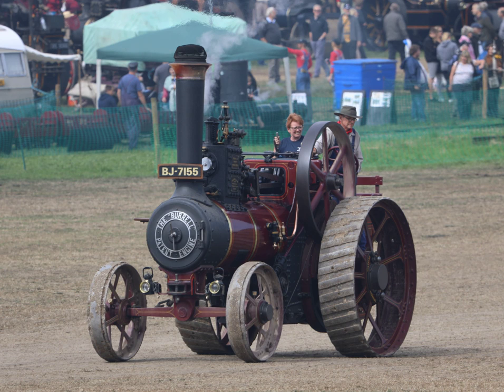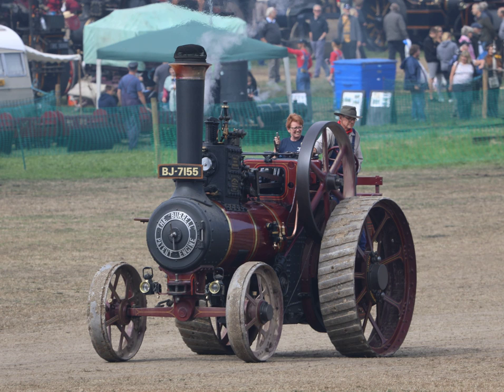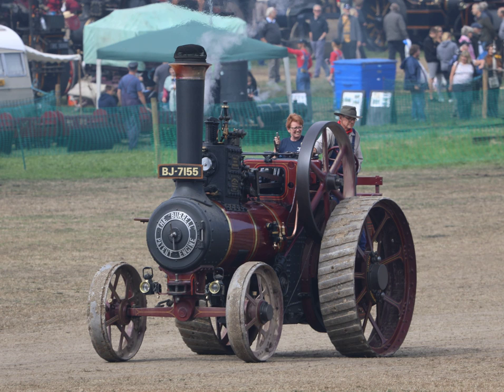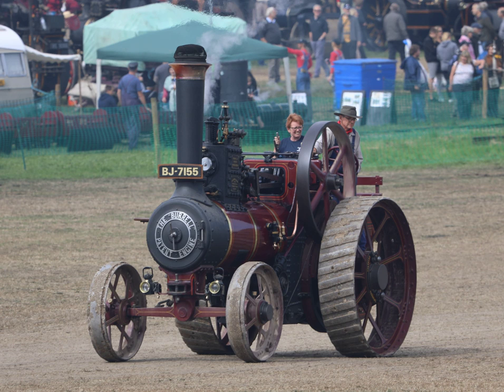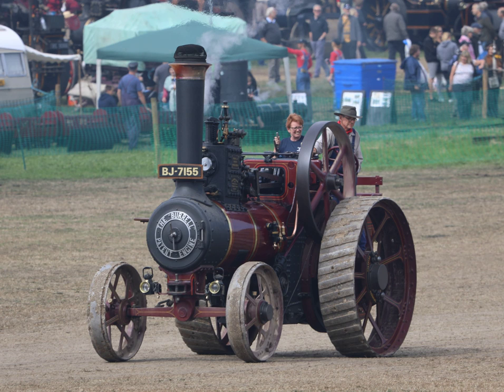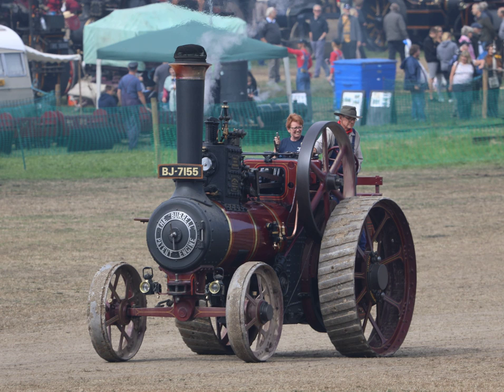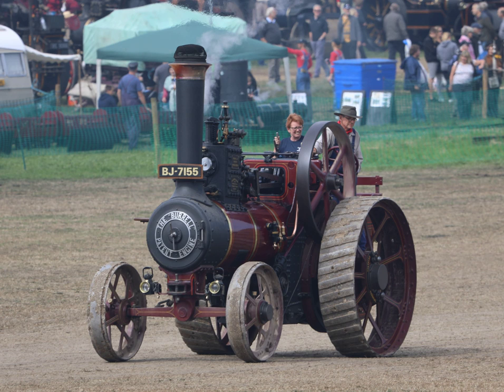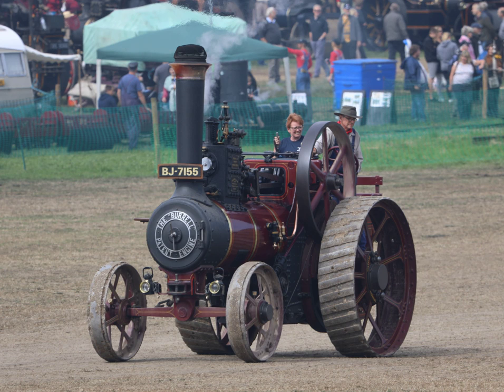Traction engines | Wikipedia audio article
00:02:07 1 History
00:04:13 1.1 Decline
00:06:44 1.2 Preservation
00:07:28 2 Operation
00:08:08 3 Types and usage
00:08:37 3.1 Agricultural (general purpose) engine
00:09:17 3.1.1 US (agricultural) traction engine
00:09:56 3.2 Ploughing engine
00:12:30 3.3 Steam tractor (US)
00:12:54 3.4 Steam tractor (UK)
00:13:49 3.5 Road locomotive
00:15:53 3.6 Steamroller
00:16:37 4 Relatives of the traction engine
00:16:59 4.1 Portable engine
00:17:34 4.2 Steam wagon
00:19:03 4.3 Traction engines as railway locomotives
00:20:00 5 Terminology
00:21:25 6 Modern use
00:22:16 7 Traction engines in popular culture
00:24:50 8 Manufacturers

- Socrates

SUMMARY
A traction engine is a self-propelled steam engine used to move heavy loads on roads, plough ground or to provide power at a chosen location. The name derives from the Latin tractus, meaning 'drawn', since the prime function of any traction engine is to draw a load behind it. They are sometimes called road locomotives to distinguish them from railway locomotives – that is, steam engines that run on rails.
Traction engines tend to be large, robust and powerful, but heavy, slow, and difficult to manoeuvre. Nevertheless, they revolutionized agriculture and road haulage at a time when the only alternative prime mover was the draught horse.
They became popular in industrialised countries from around 1850, when the first self-propelled portable steam engines for agricultural use were developed. Production continued well into the early part of the 20th century, when competition from internal combustion engine-powered tractors saw them fall out of favour, although some continued in commercial use in the United Kingdom well into the 1950s and later. All types of traction engines have now been superseded in commercial use. However, several thousand examples have been preserved worldwide, many in working order. Steam fairs are held throughout the year in the United Kingdom, and in other countries, where visitors can experience working traction engines at close hand.
Traction engines were cumbersome and ill-suited to crossing soft or heavy ground, so their agricultural use was usually either "on the belt" – powering farm machinery by means of a continuous leather belt driven by the flywheel – or in pairs, dragging an implement on a cable from one side of a field to another. However, where soil conditions permitted, direct hauling of implements ("off the drawbar") was preferred – in America, this led to the divergent development of the steam tractor.